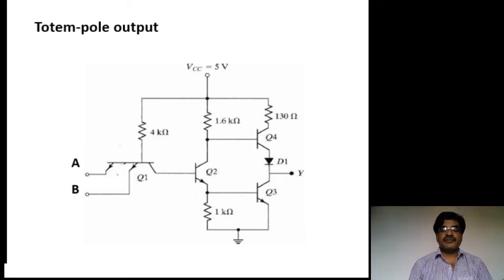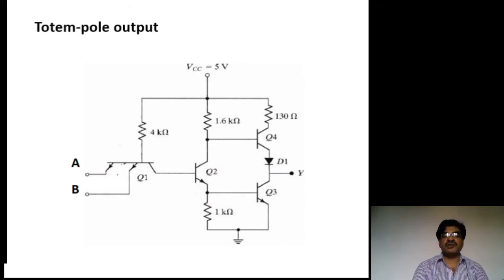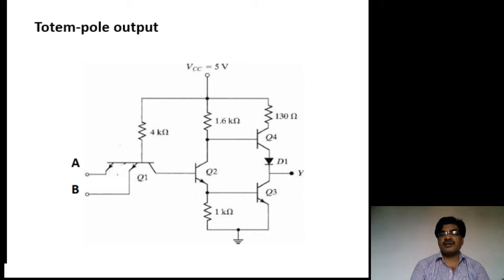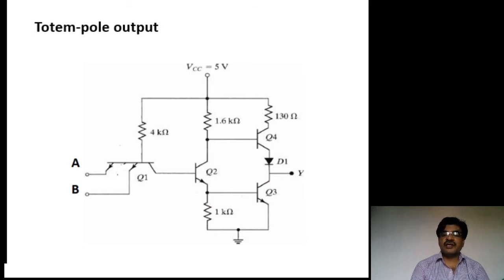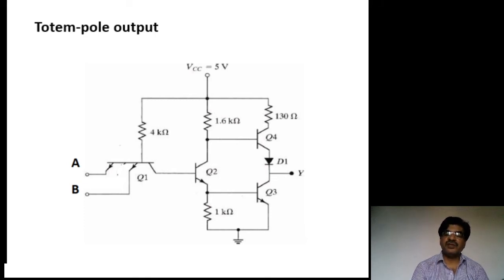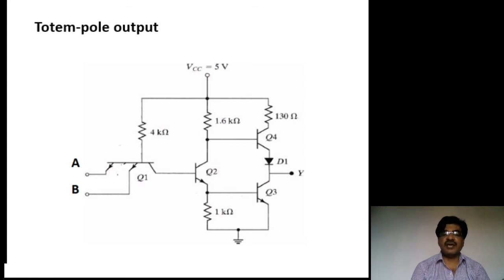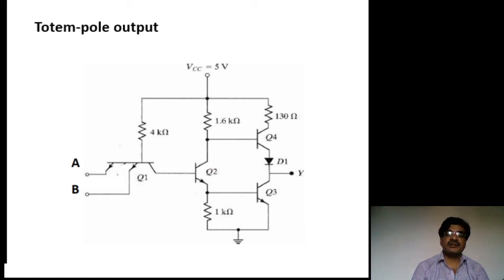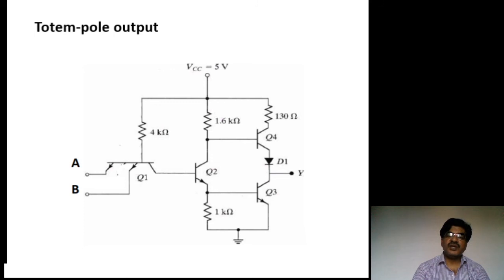UNIT I LEC7